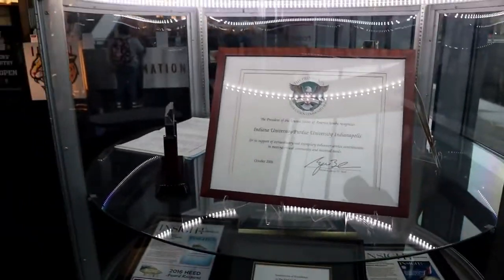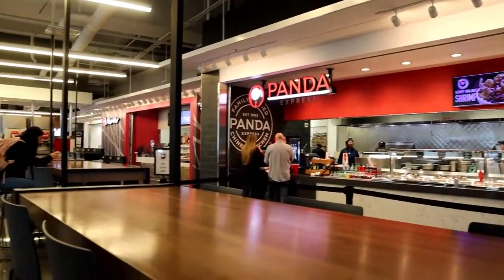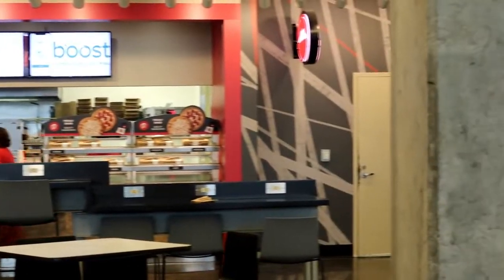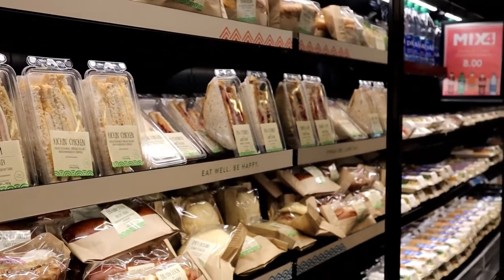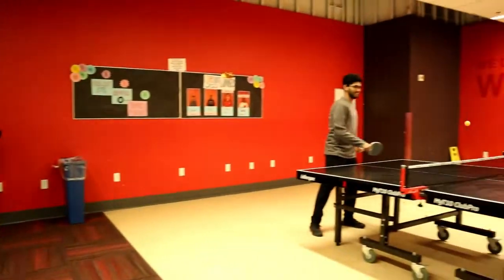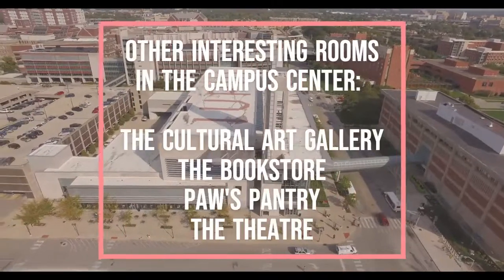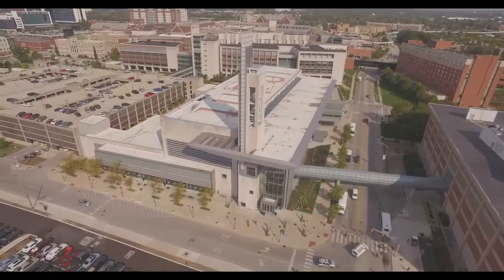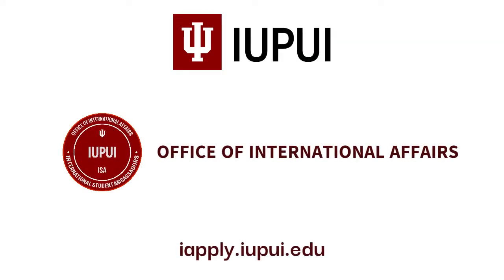IUPUI Campus Tour - Campus Center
Searching for something to do? The Campus Center has you covered—every day brings a slew of new events. Whether you need a quiet spot to study, a bite to eat, or a place to blow off some steam, you’ll find what you’re looking for here. Catch our ISAs as they show you around the IUPUI Campus Center.

Take a virtual tour of the campus center, and other spots on campus . The virtual tour is available in 4 languages: English, Mandarin, Spanish, and Arabic!